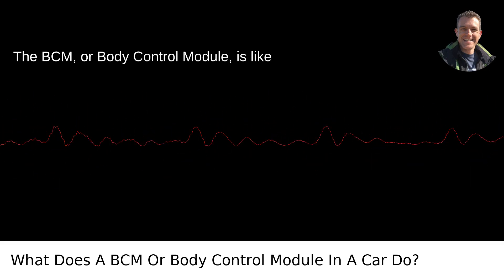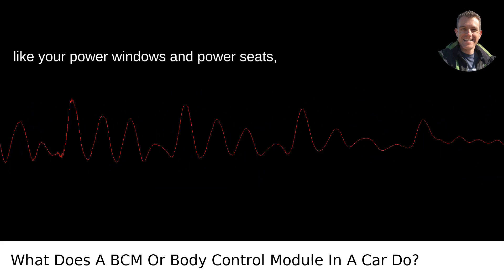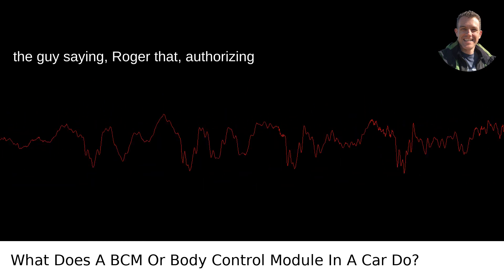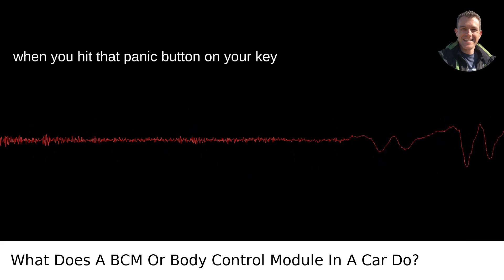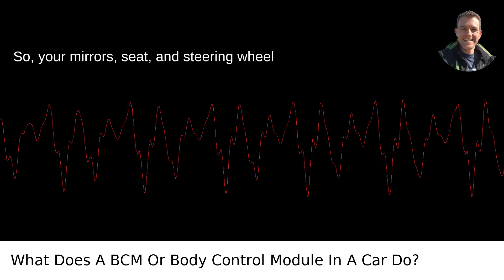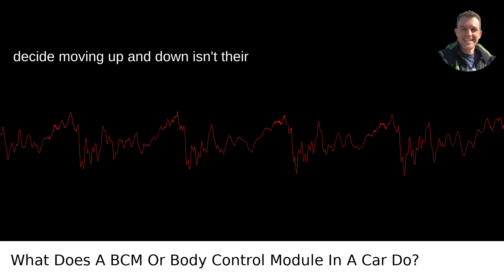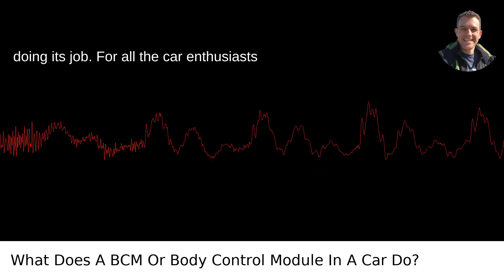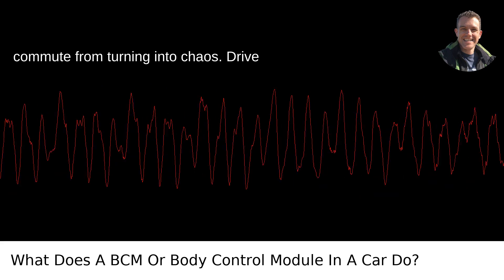What Does A BCM Or Body Control Module In A Car Do?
I answered this question on Quora My video answer to the question: What Does A BCM Or Body Control Module In A Car Do?